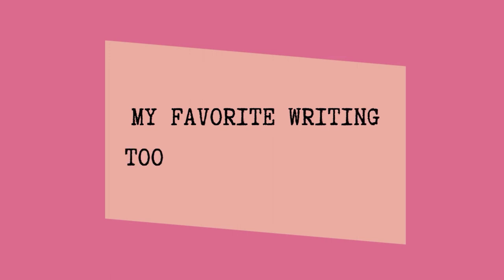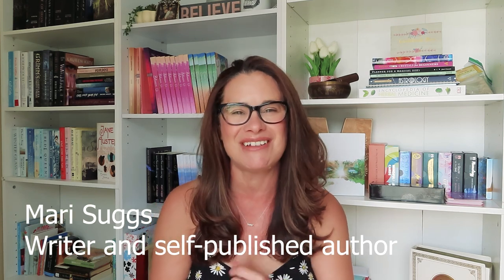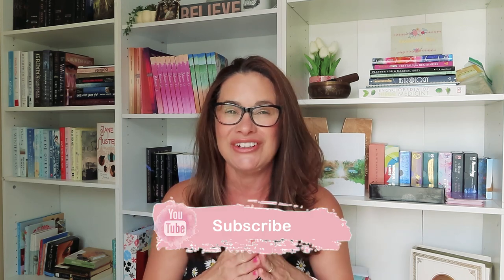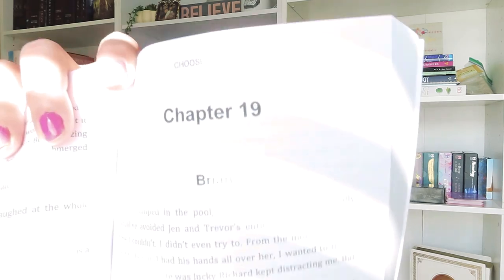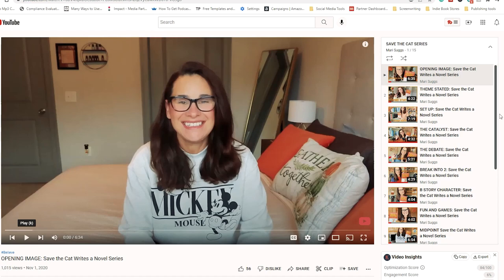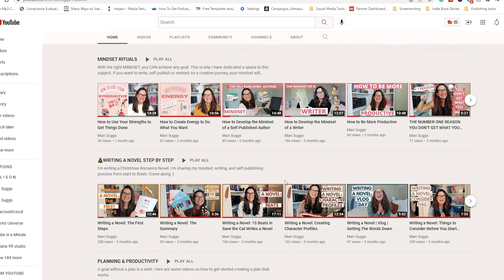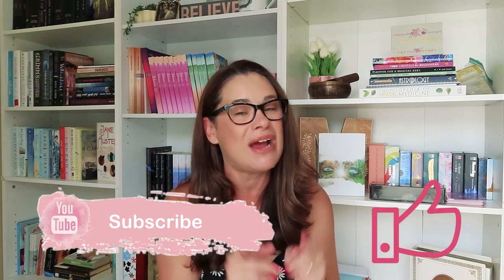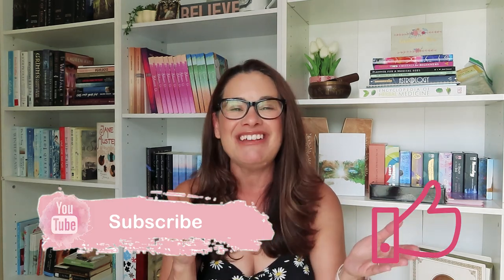All My Writing Tools and Must Haves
Today I'm sharing some of my favorite writing tools and must haves. Some are absolutely necessary, and some are just fun to have.

1️⃣ Affirmation cards: this will help you step up your mind game. Your thoughts will now be in your control!
2️⃣ Super Manifesting Journal: with this journal you will map out a plan for your career and personal life. It’s a step by step guide to make sure you get what you desire.
3️⃣ My Book Companion Journal: you will have a companion for the book you’re writing. You will forever remember how you felt while writing your precious book.

Canon Camera